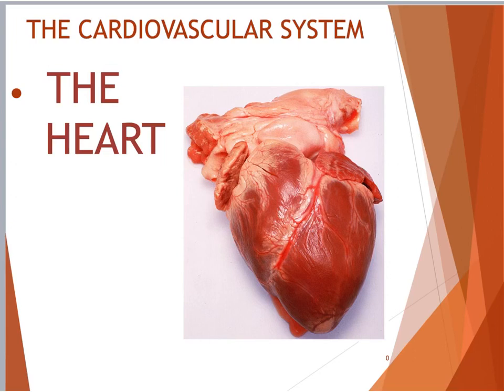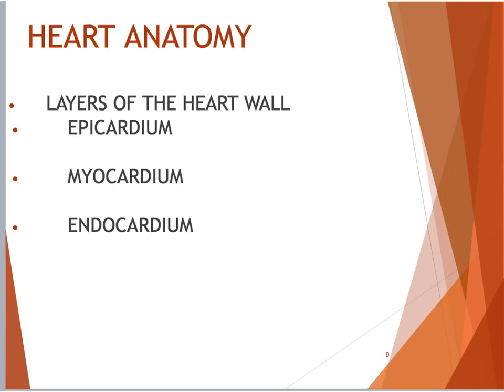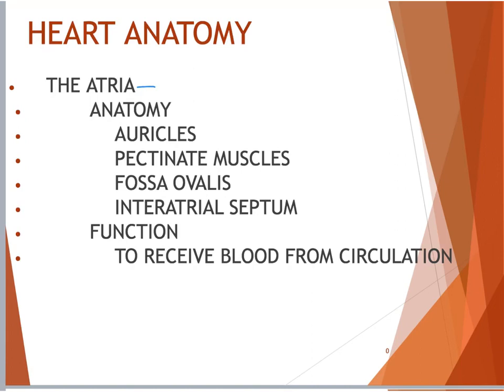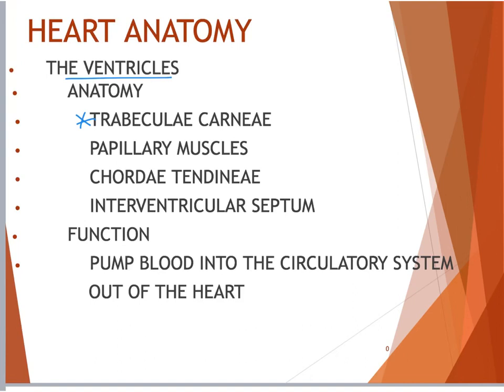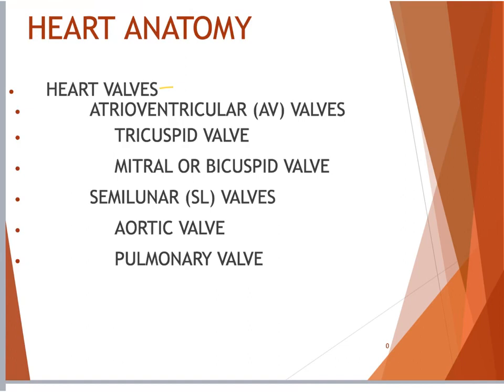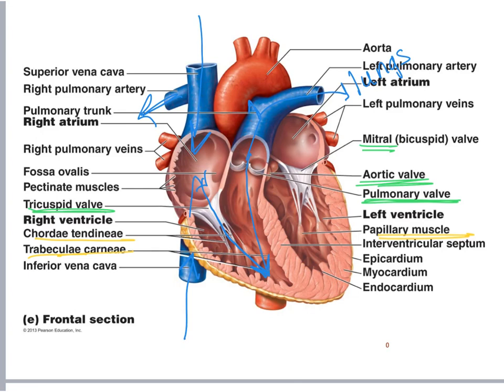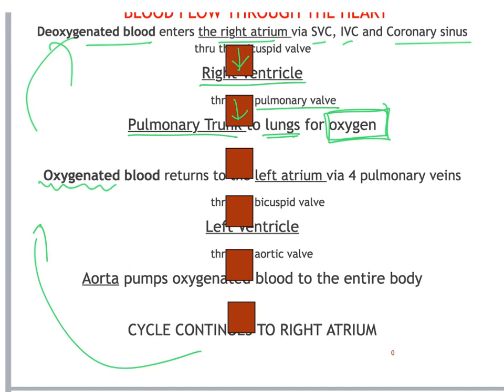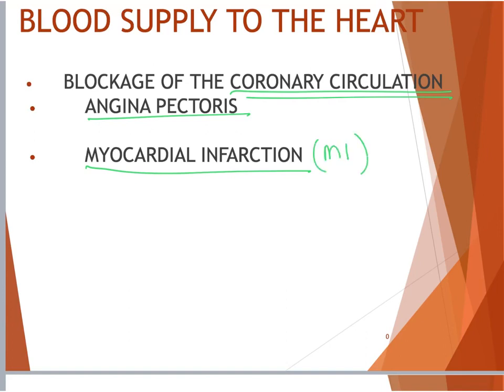Chapter 18 The Heart PT1